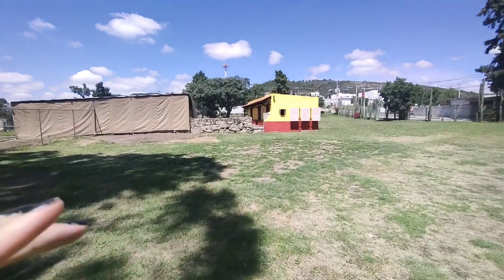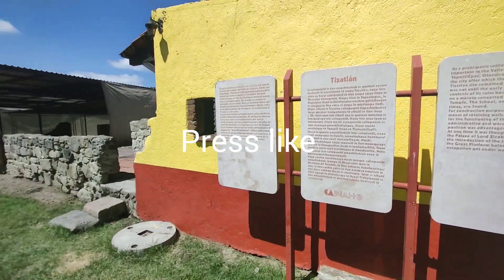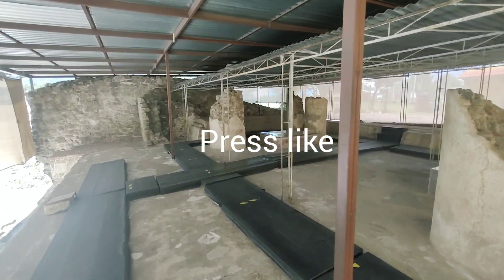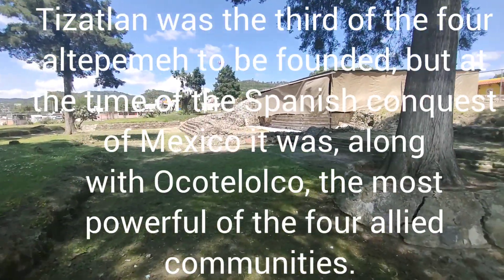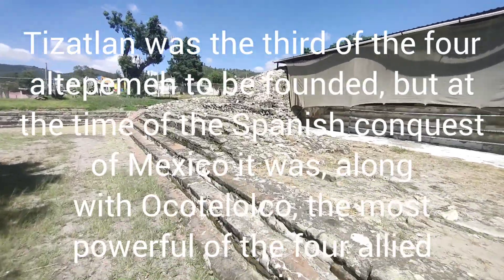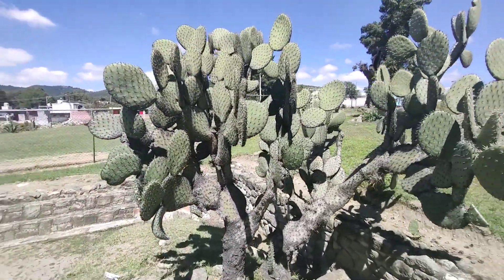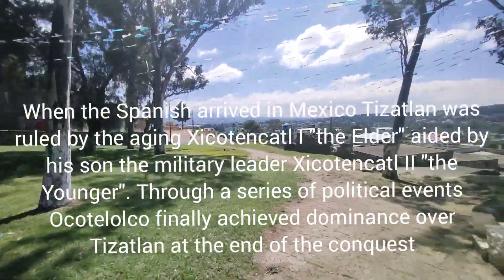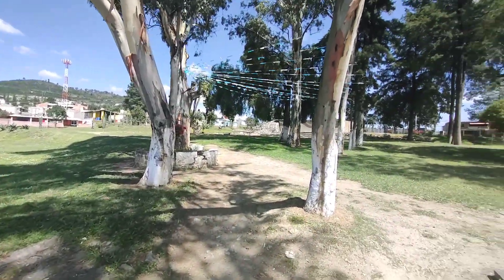Archaeological Zone Tizatlán Archaeological site in San Esteban Tizatlán ‧ Tlaxcala Mexican State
Zona Arqueológica de Tizatlán

Zona Arqueológica de Tizatlán is an archaeological site in Tlaxcala Municipality, Tlaxcala. Zona Arqueológica de Tizatlán is situated nearby to the churches Iglesia de San Esteban and Salón del Reino de los Testigos de Jehová.

Calz. Xicohtencatl 45, Cuahuatzala, 90100 Tlaxcala de Xicohténcatl, Tlax. México